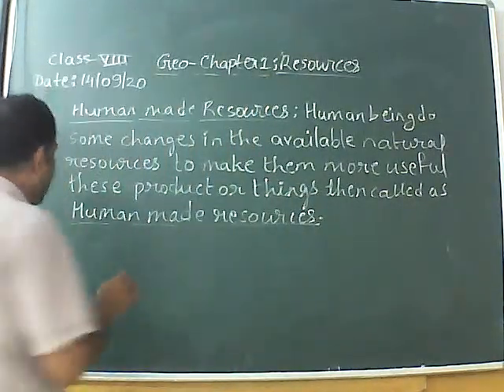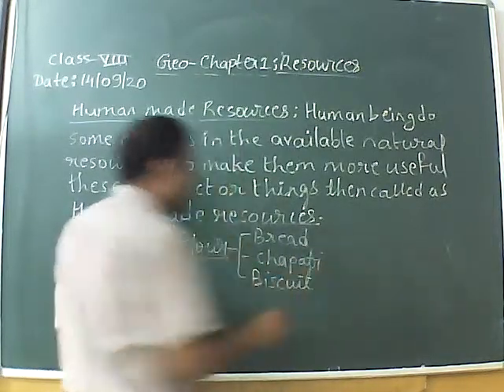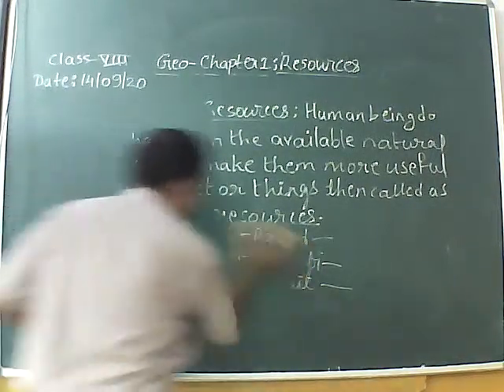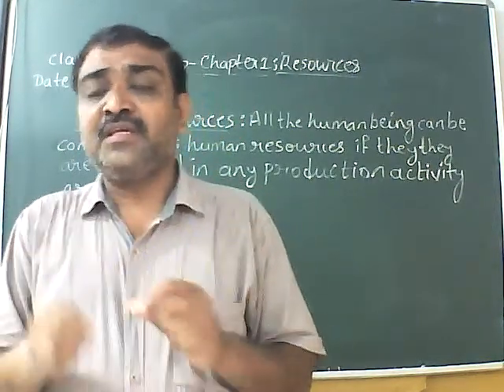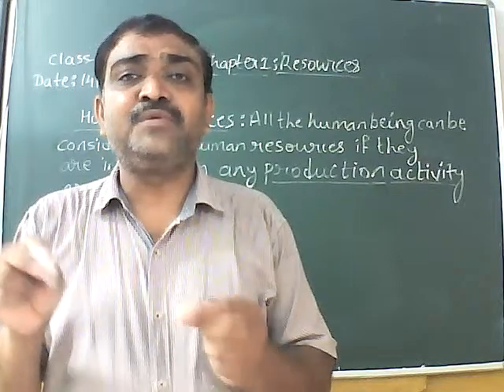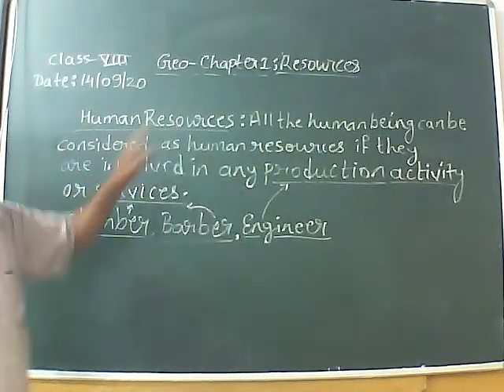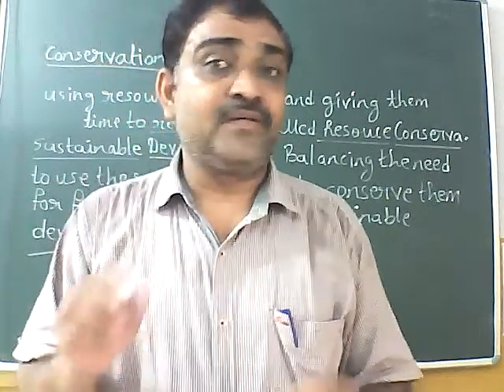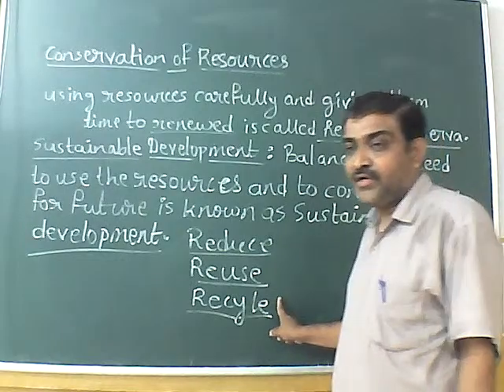Class - VIII - Geo: Chapter 1 - Resources ( Revision )